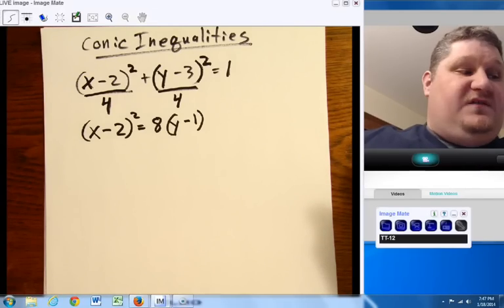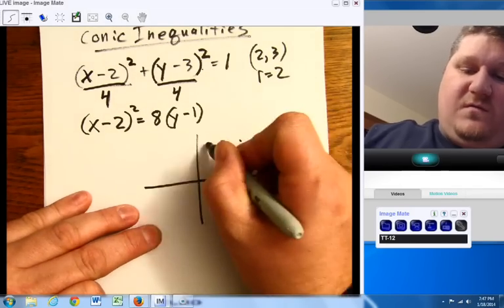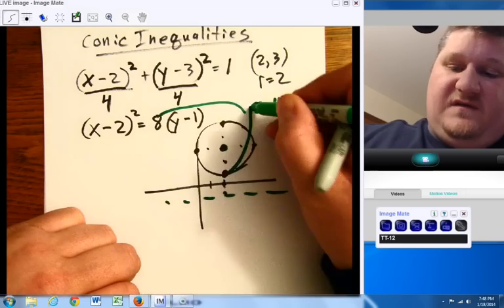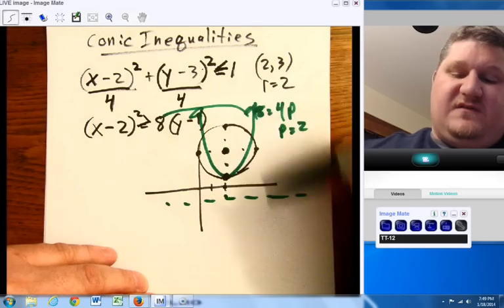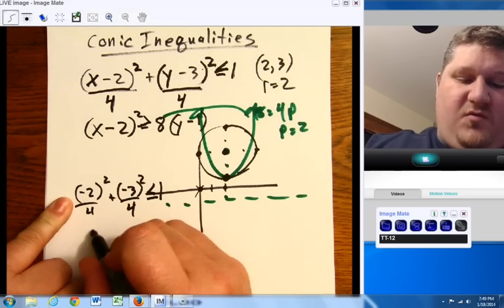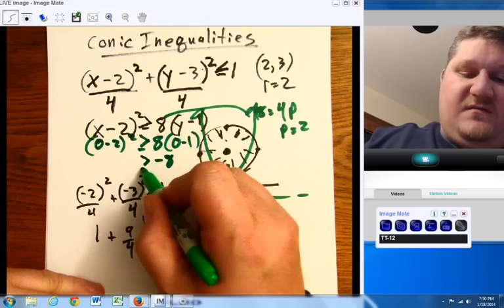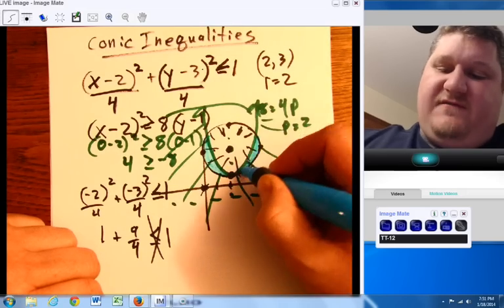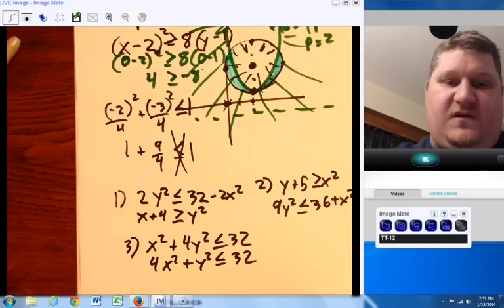conic inequalities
conic in equalities for calculus